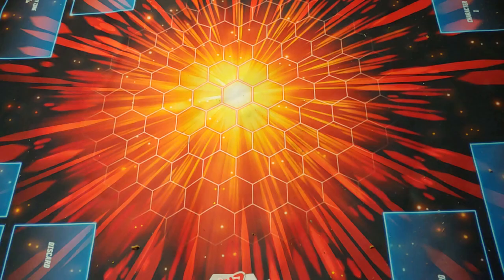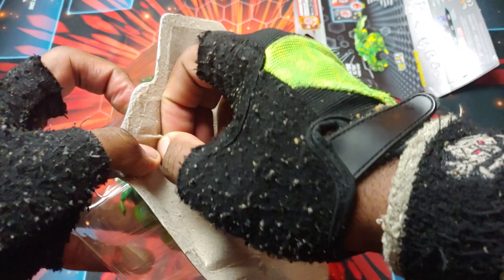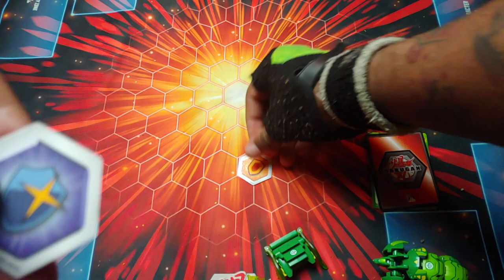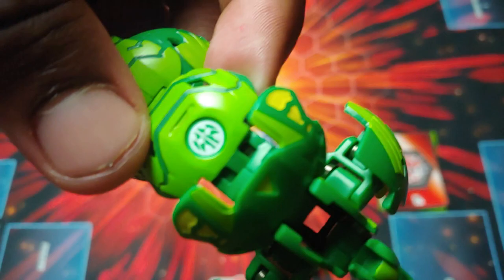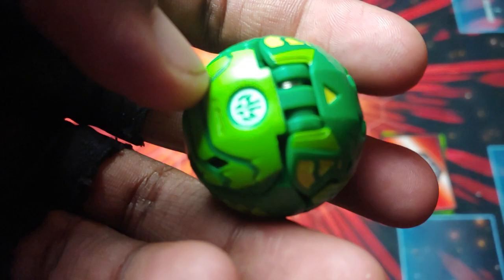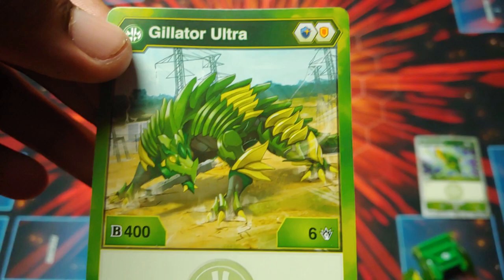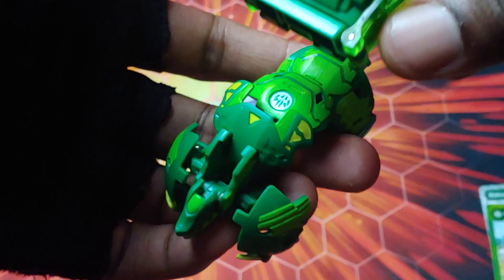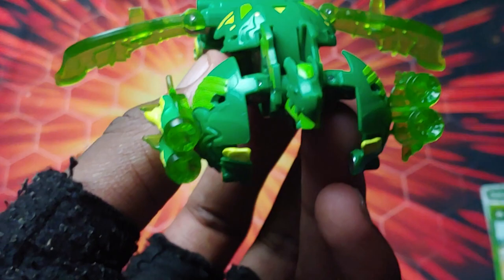BAKUGAN ARMORED ALLIANCE VENTUS GILLATOR ULTRA BAKUGEAR SET UNBOXING!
I got my hands on the epic bakugan armored alliance ventus gillator bakugear set!